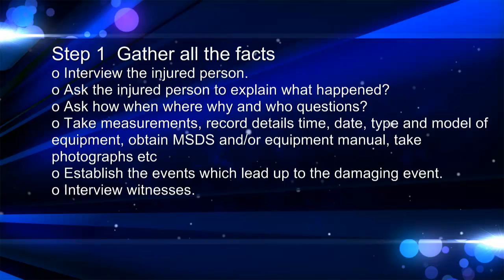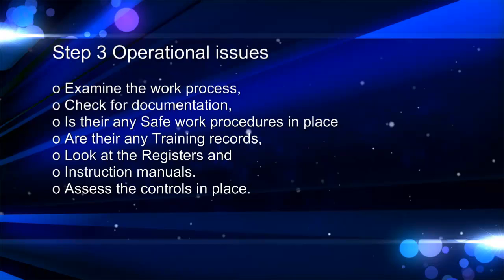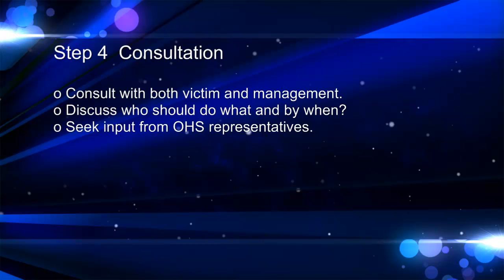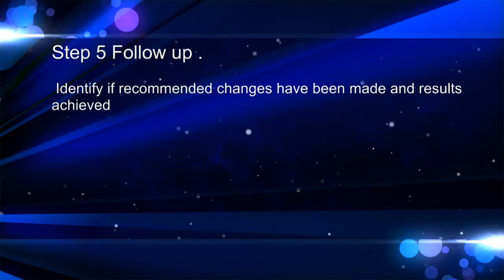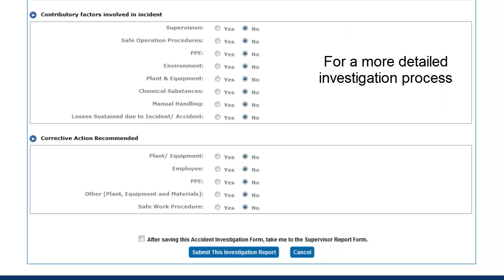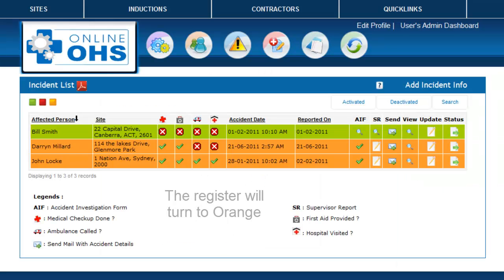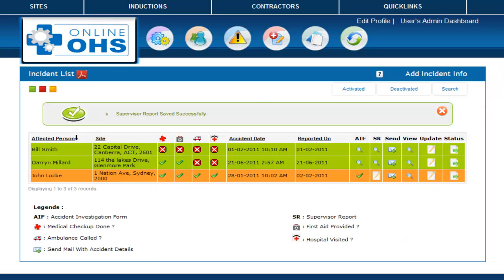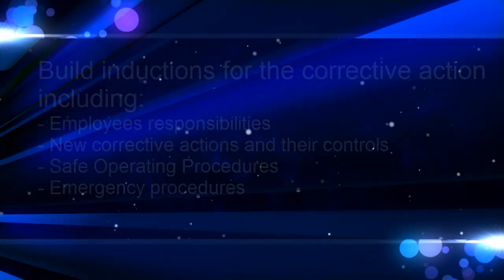How to use the accident investigation section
In this tutorial you will learn how to use the accident investigation section in the Online OHS system